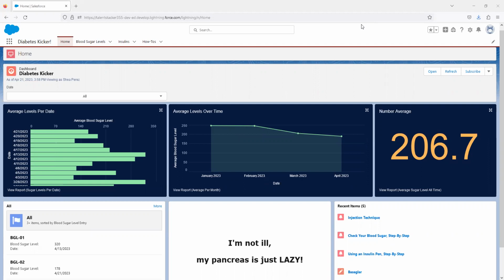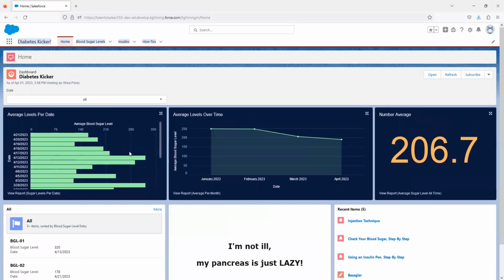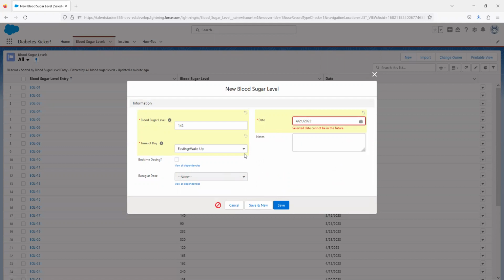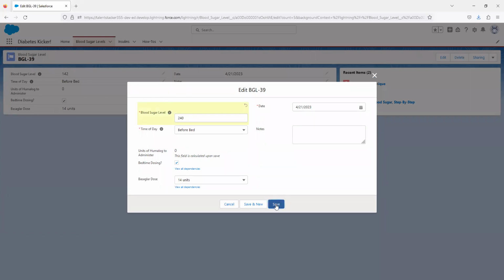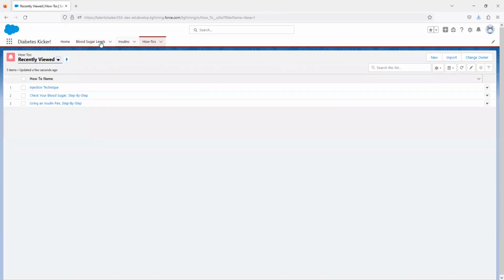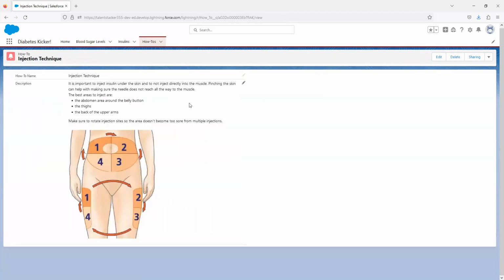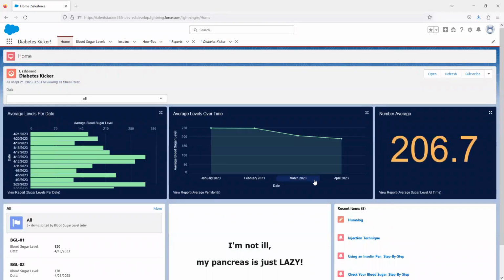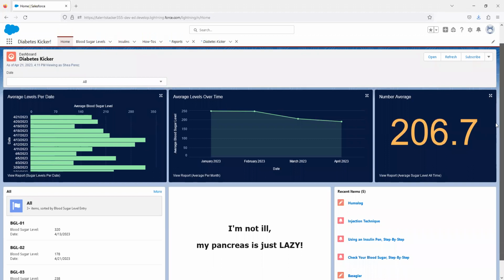Diabetes Kicker! App Demo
Recently inspired by Nico from @HealthcareHeroesForce , I decided to make a Salesforce App for my husband. In this video, I will show you all the customization I performed to create an App like this in SF.